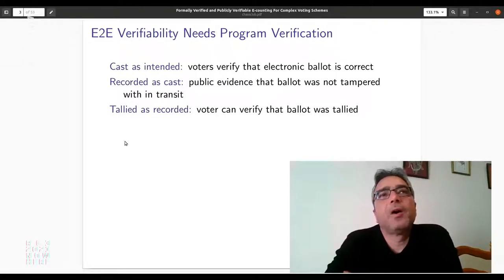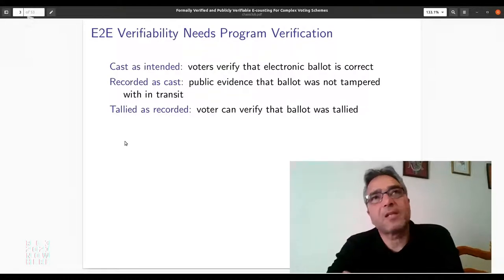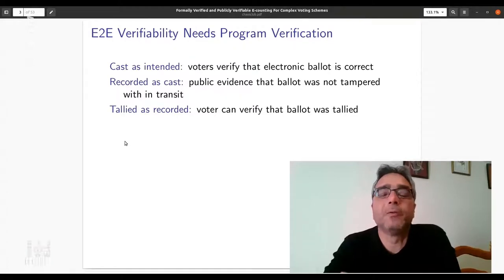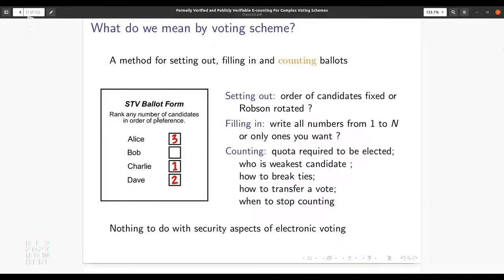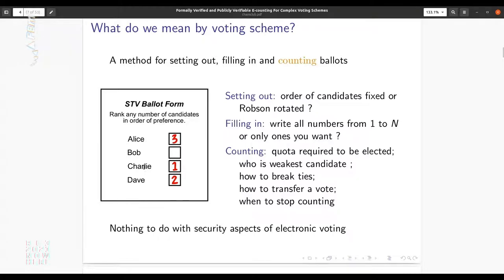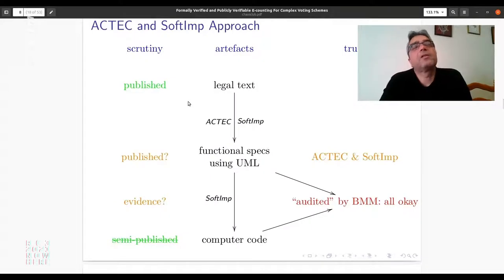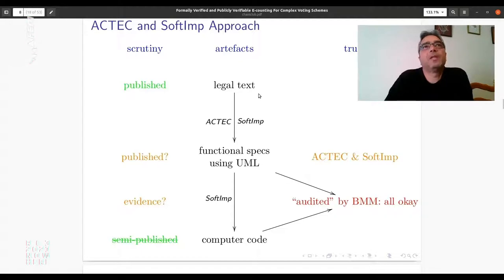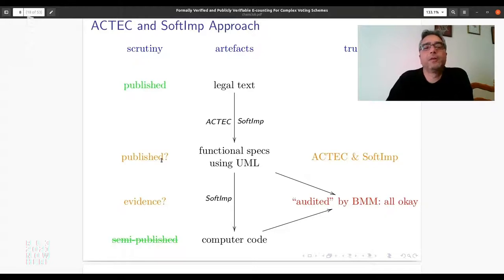Formally Verified and Publicly Verifiable E-counting For Complex Voting Schemes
This is a talk about how we can generate single transferable votes counting code from a logical specification automatically using advanced computer aided verification methods.
It is based upon a PhD dissertation but I think I made it non-technical.

I will first explain single transferable vote counting and the parlous state of computer-counting code implemented by various Election Commissions from around Australia. I will then explain how we used Coq to specify a "vanilla" version of single transferable voting as a proof-calculus and used it to extract a computer program which not only counts votes according to this specification but also produces a certificate during the count. The specification of the certificate is derived from the counting rules. We have proved, in Coq, that if the certificate is correct with respect to its specification, then the result it encapsulates must be correct with respect to the relevant specification of single transferable voting. The certificate is designed so that an average third-year computer science student could write a computer program to check the correctness of the certificate.

Rajeev Gore